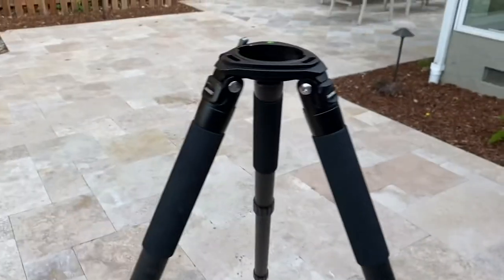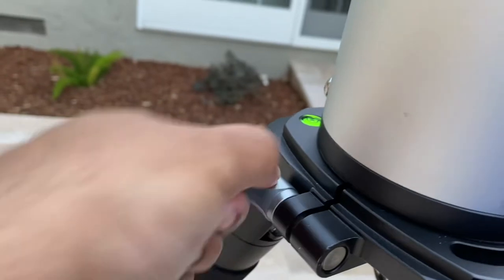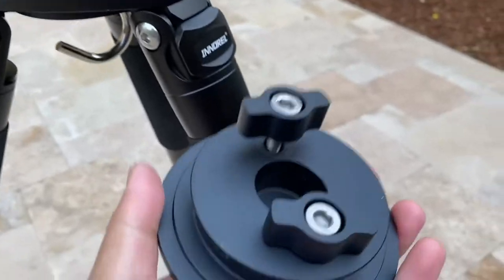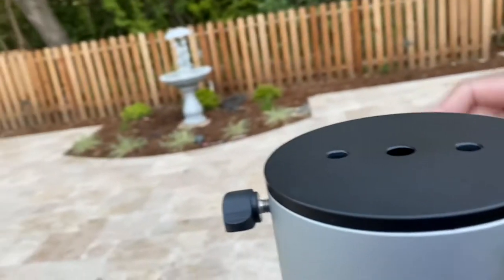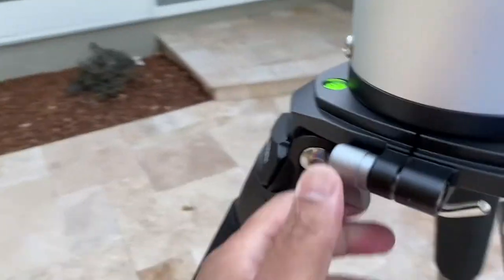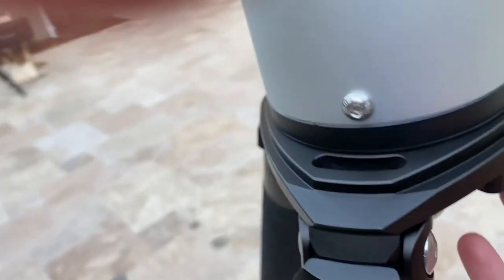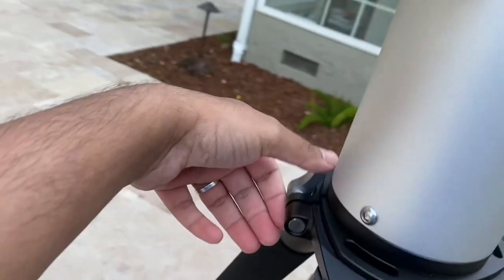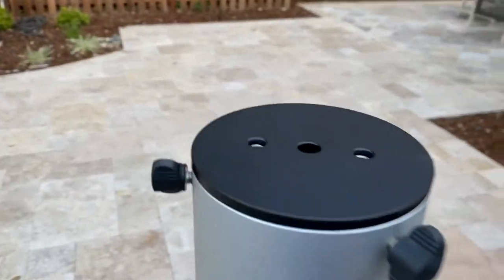[Short] Attaching RST-135 to half-pier & Innorel RT90c Tripod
A very short video I made as part of selling the RST-135 mount (only because I recently purchased a RST-300). I had already boxed the mount but the video should still be hopefully clear/useful